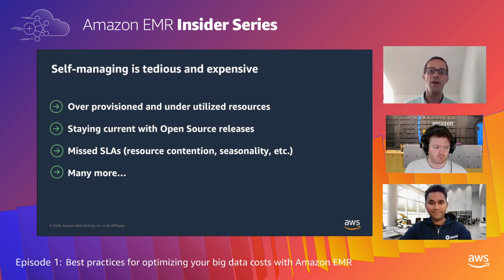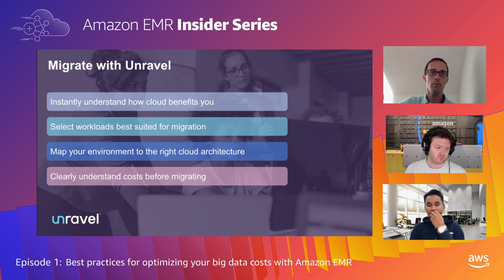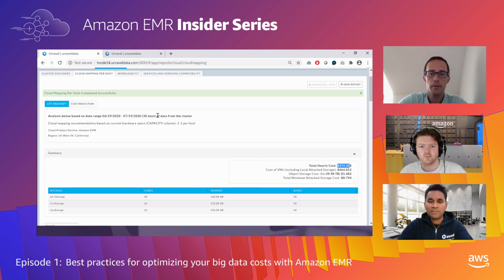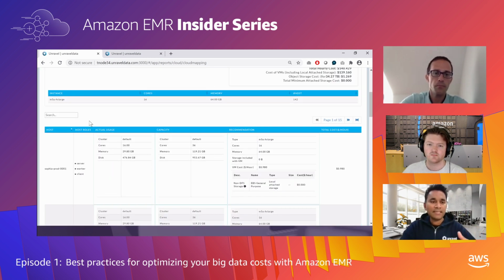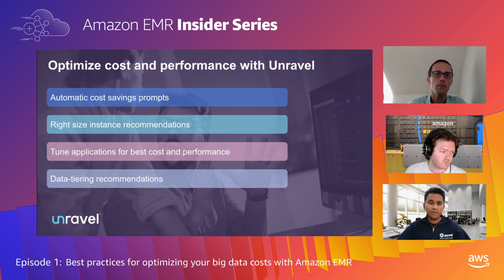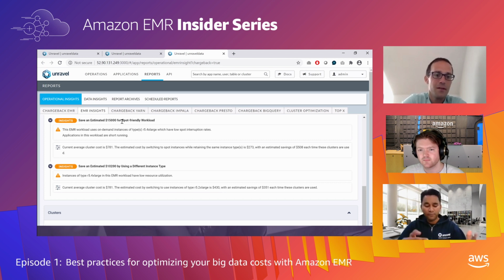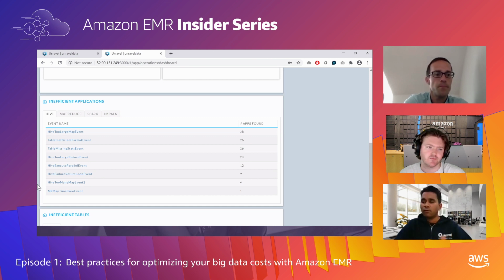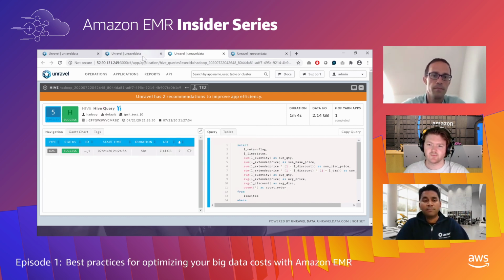Amazon EMR Insider Series: Optimizing big data costs with Amazon EMR & Unravel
Data is a core part of every business. As data volumes increase so do costs of processing it. Whether you are running your Apache Spark, Hive, or Presto workloads on-premise or on AWS, Amazon EMR is a sure way to save you money. In this session, we’ll discuss several best practices and new features that enable you to cut your operating costs and save money when processing vast amounts of data using Amazon EMR.

Hear from Unravel Data on how you can use Unravel APM, a full-stack solution for big data workloads running on Amazon EMR, to get visibility and reporting on your Amazon EMR cluster resource utilization and cost savings.

Learning Objectives
Learn about the best practices and new features such as Managed Scaling and improved Apache Spark performance to help you optimize and reduce your Amazon EMR costs.

Watch a demo on how Unravel APM, a full-stack monitoring, tuning, and troubleshooting solution for big data workloads running on Amazon EMR, can help you optimize your Amazon EMR cluster costs.